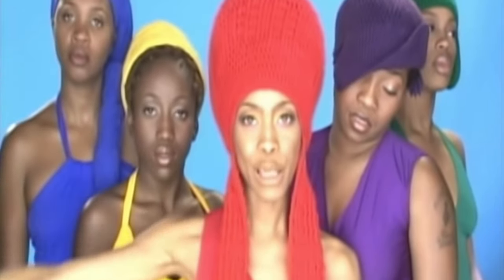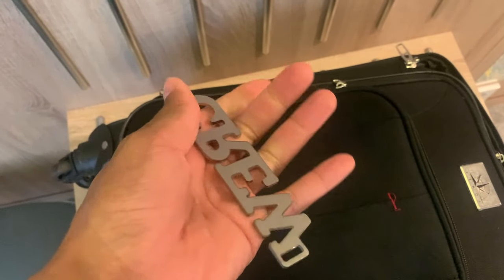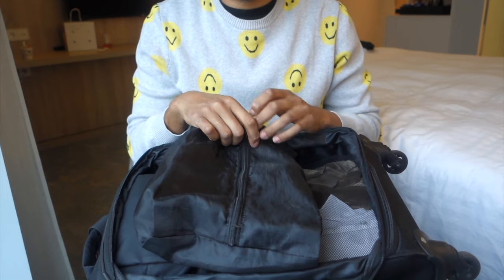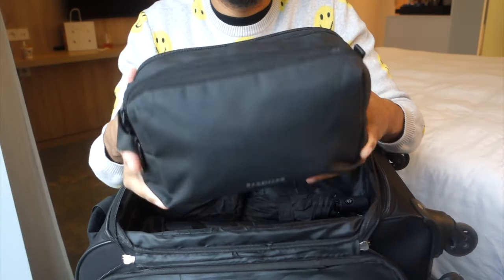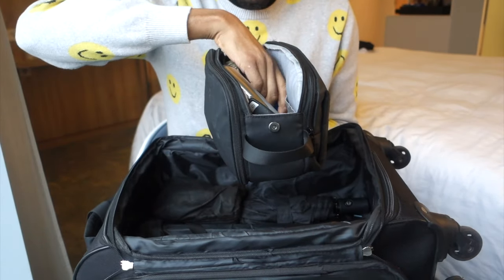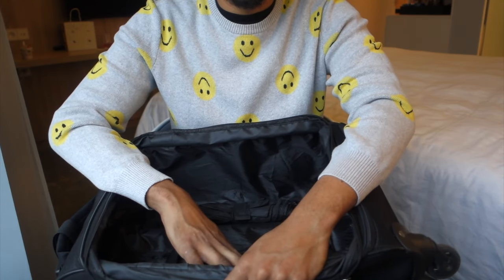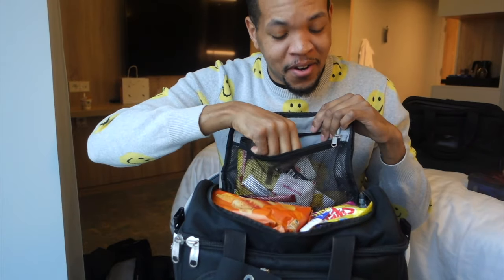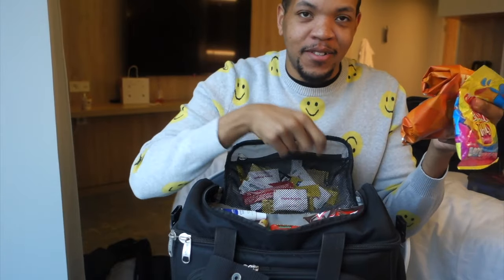CREW BAGS TOUR | INTERNATIONAL, COMMUTING, MEAL PREPPING CABIN CREW | FlyWithAGuy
Hey Frequent Flyers! Here's an updated tour of my crew bags.

Carry-on bag - Ross
electronic cable organizer
metal crew tag
mesh shopping bag - ikea
cross body bag - H&M
packing cubes
shoe bag
Bagsmart toiletry bag
travel umbrella
Portable door locks
j hook
Brita water bottle
passport holder
travel power adapter
hot logic mini
bulk cleaning wipes
blue light blocking glasses
heat resistant gloves
power bank
Ebags food cooler
Mojecto larger food cooler
Stojo collapsible coffee cup
rubbermaid containers

EQUIPMENT I USE:
Camera: Sony RX100 and iPhone X
Laptop: 13-inch, 2019, MacBook Pro
Editing/Graphics: iMovie and Canva

“The views expressed in this post are my own and do not reflect those of my employer.”

TIMECODES:
0:00 - INTRO
1:22 - CARRY-ON LUGGAGE
6:31 - INFLIGHT TOTE BAG
14:06 - FOOD COOLER